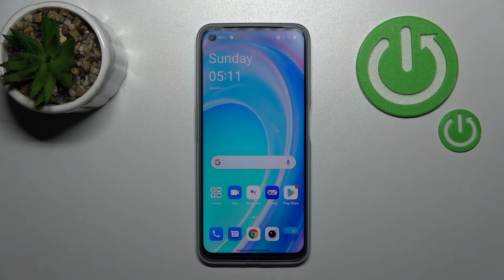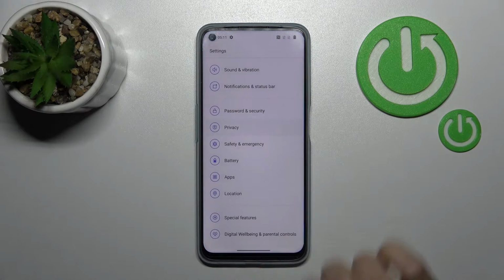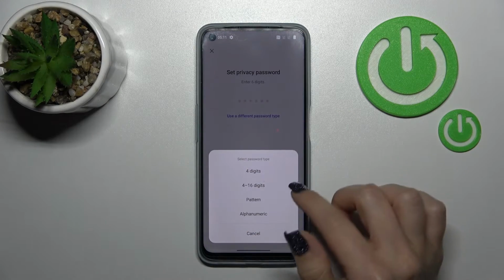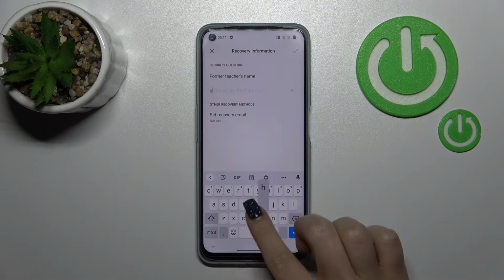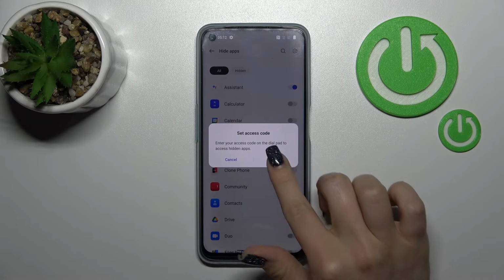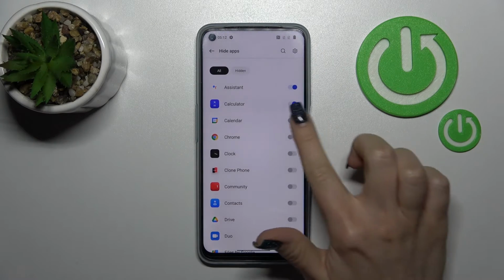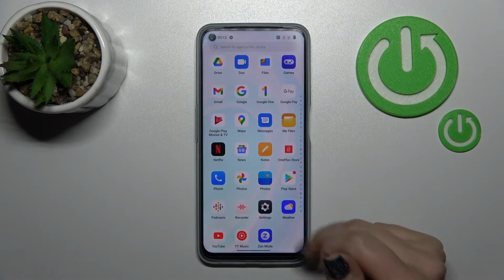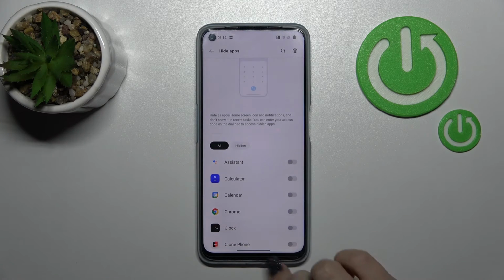How to Hide Apps in OnePlus Nord CE 2 Lite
Learn more info about OnePlus Nord CE 2 Lite:
Would you like to hide apps in your OnePlus Nord CE 2 Lite? In this video, we will show you how easily you can find the proper option, which will allow you to hide the apps from the home screen. Thanks to this you’ll be the only person, who’ll know where those apps are! So let’s follow all shown steps and successfully make apps invisible in OnePlus Nord CE 2 Lite.

How to hide apps in OnePlus Nord CE 2 Lite? How to make apps invisible in OnePlus Nord CE 2 Lite? How to disable apps in OnePlus Nord CE 2 Lite?